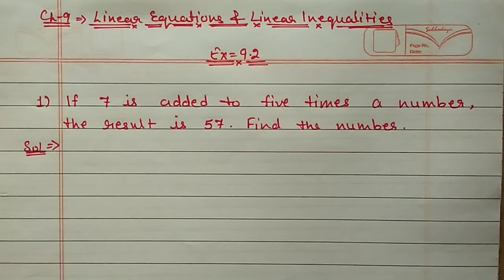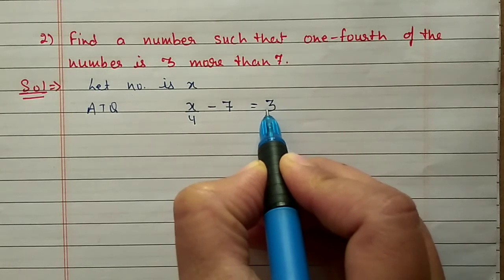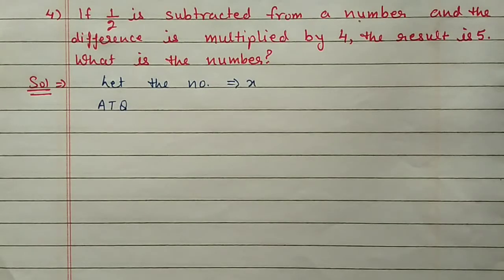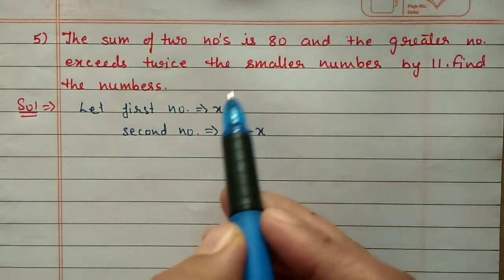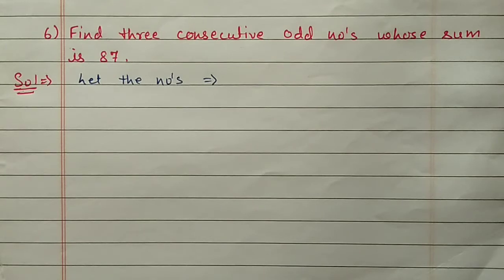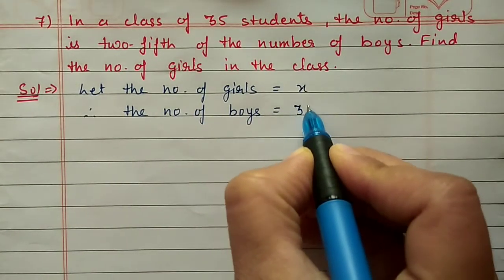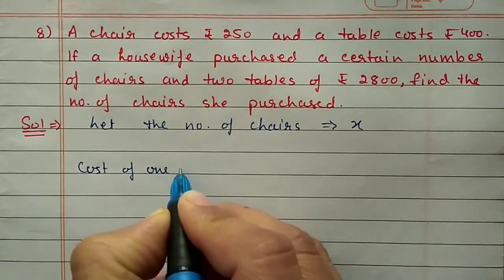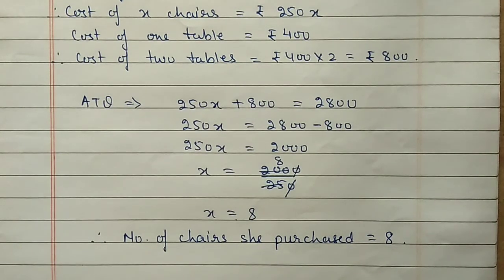Class 7th ICSE Math Ch 9 Linear Equations and Linear Inequalities Ex 9.2 Qus 1 to 8